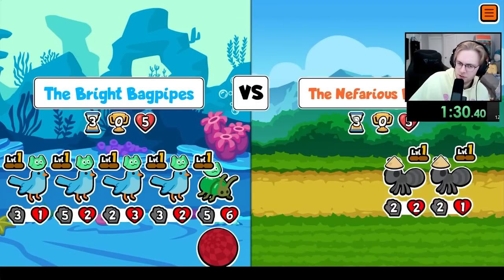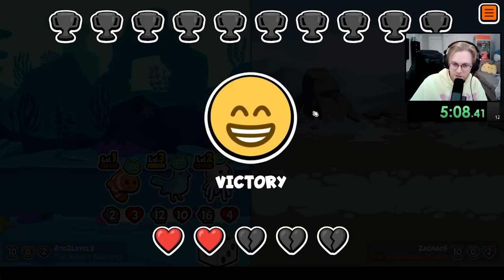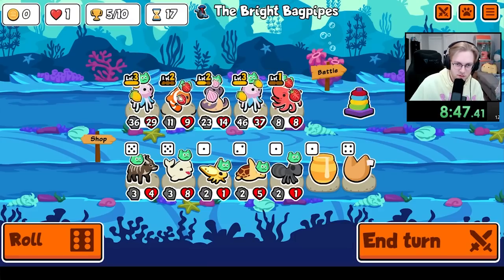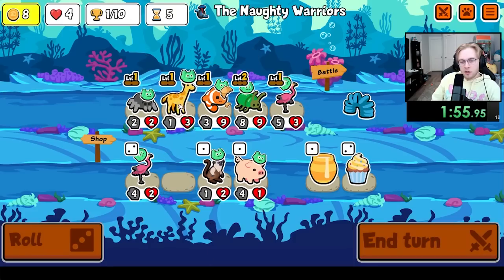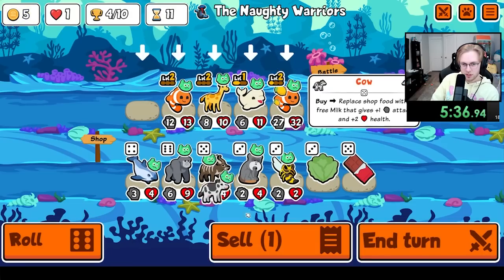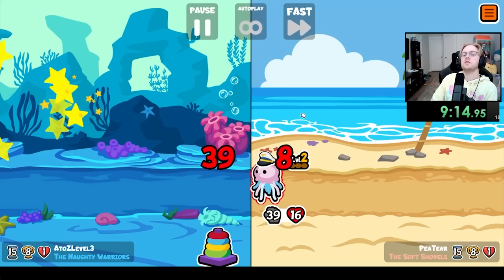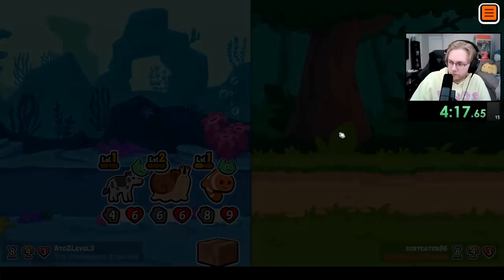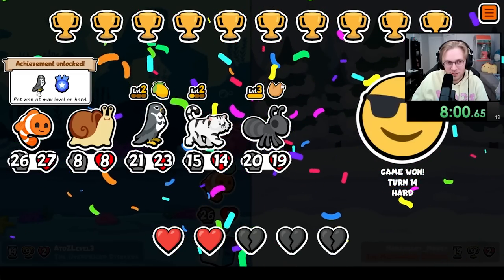The Strangest Duo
0:00 Game 1
9:06 Game 2
18:22 Game 3